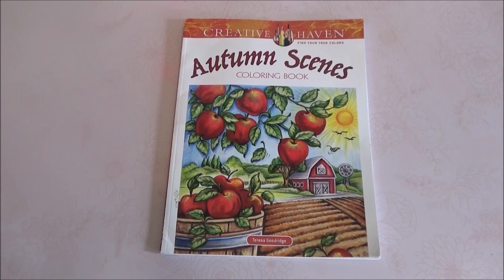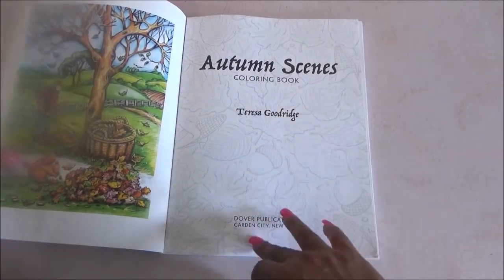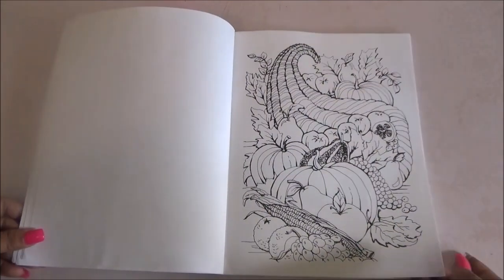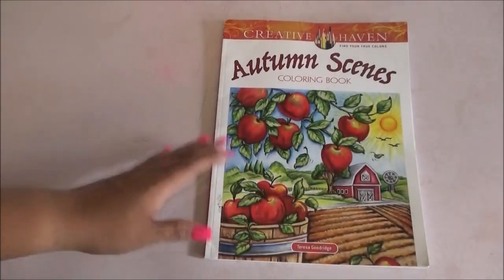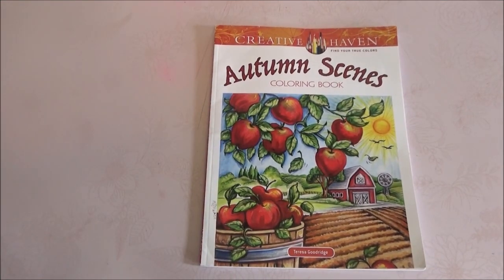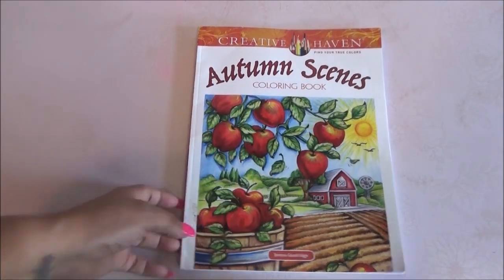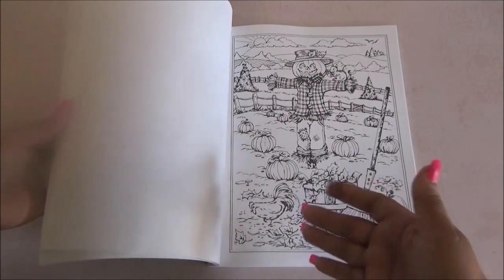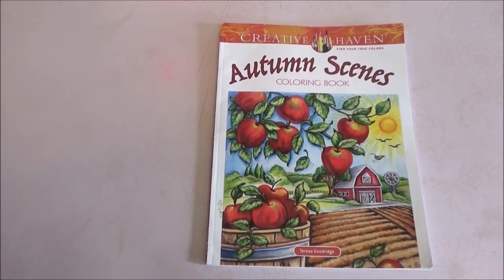Creative Haven Autumn Scenes Colorng Book Flip Through